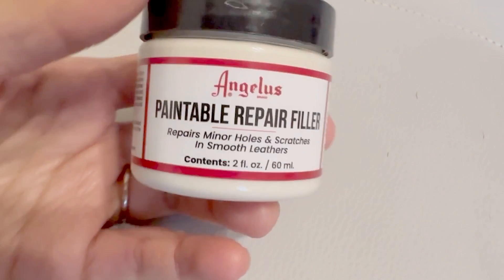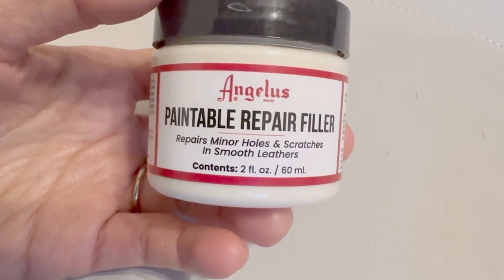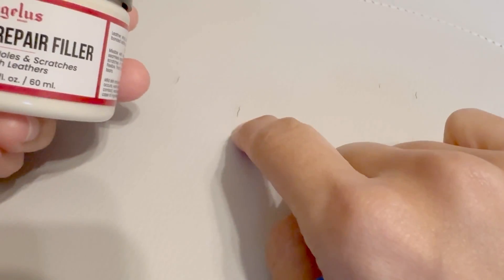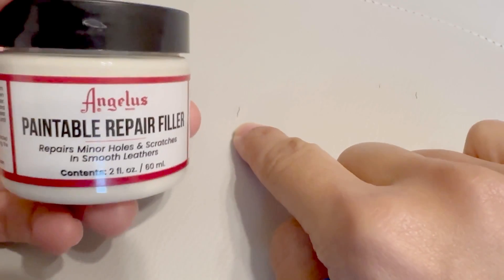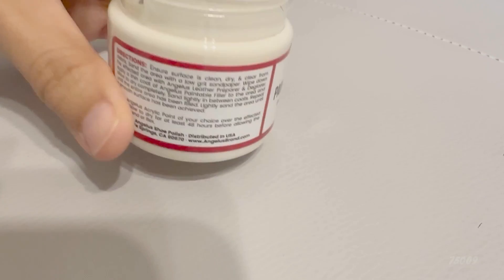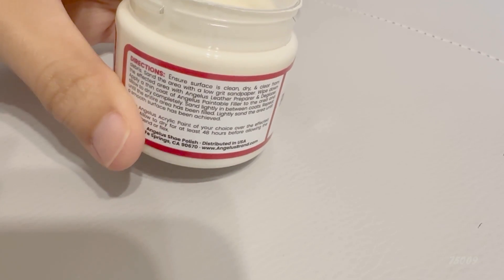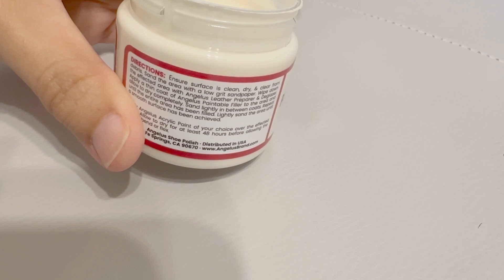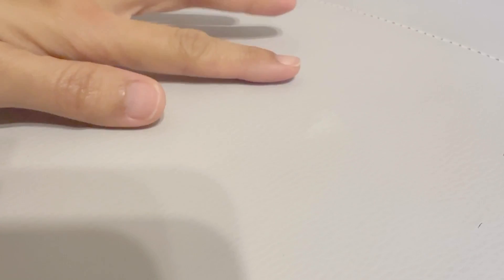Expert Tips for Effective Leather Repair with Angelus Leather Filler: Watch Now!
Angelus Leather Filler is a specialized product designed to repair and restore damaged leather surfaces. I recently discovered a couple of tiny tears on my white leather sofa. I found that Angelus Leather Filler can help me fill the tears and prevent them from worsening.